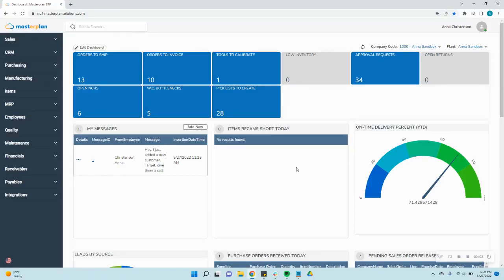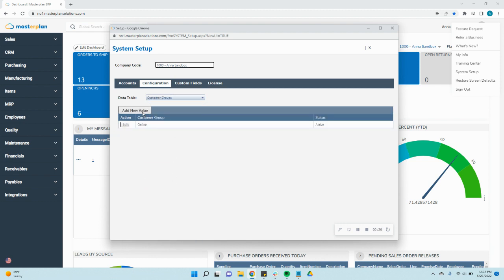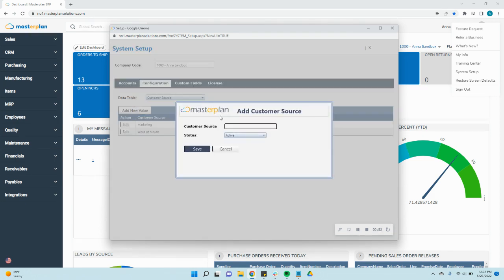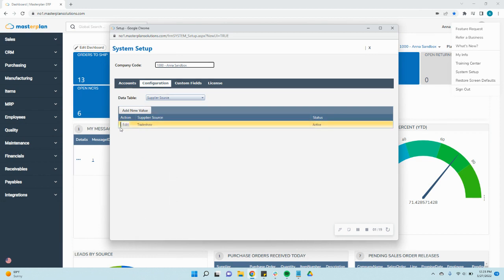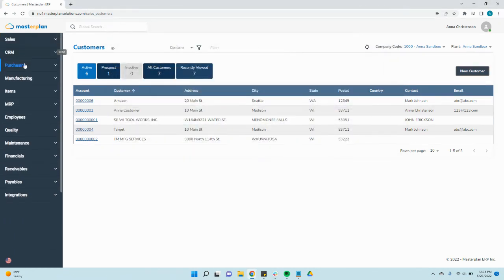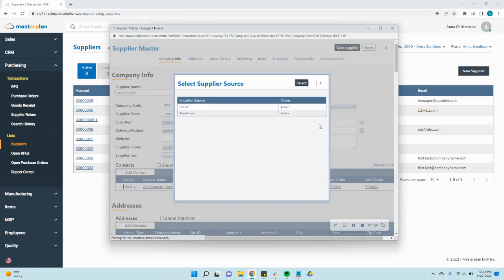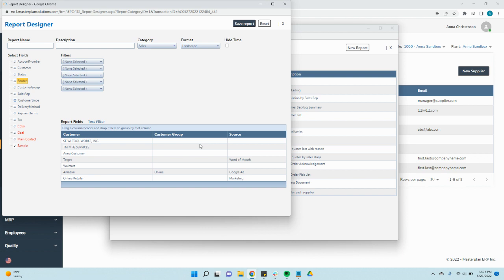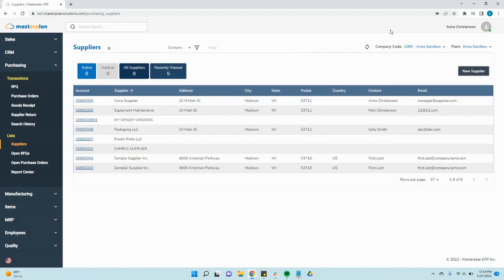Customer Supplier Groups and Sources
These sources and groups can be organized and tracked to facilitate efficient communication and transactions.